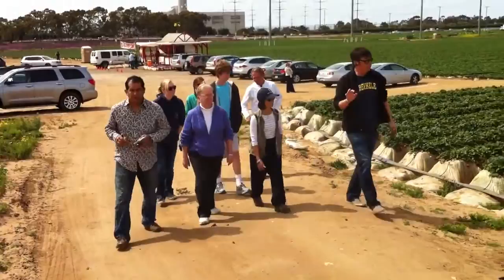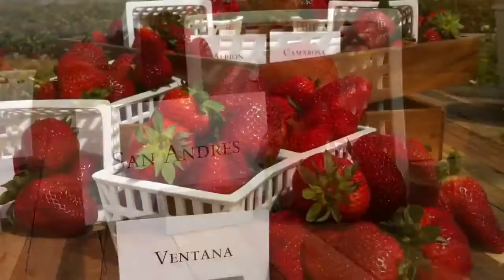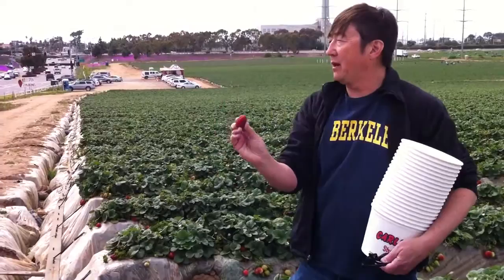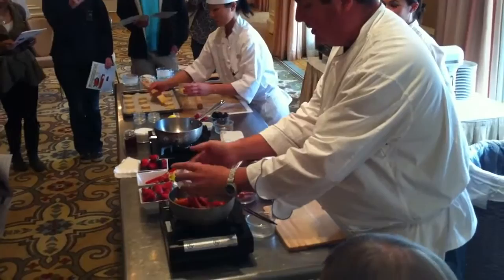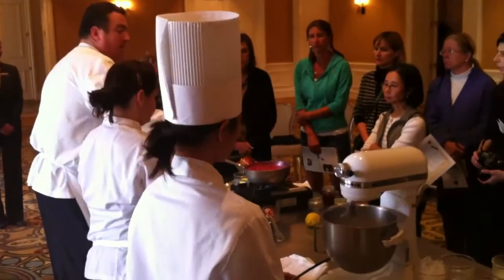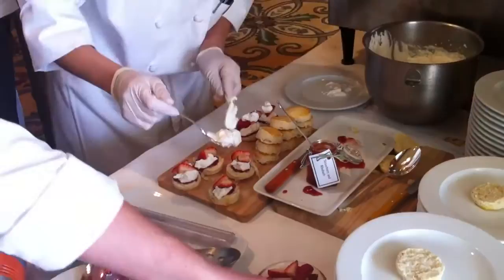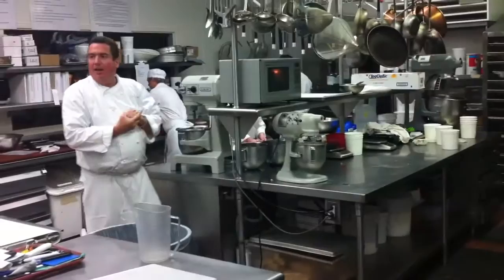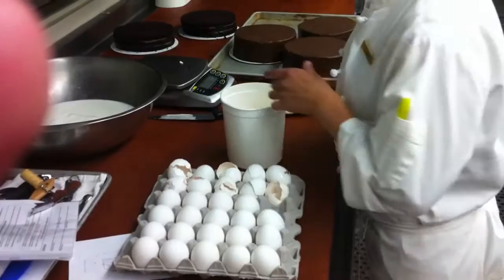Masters of Food & Wine at Park Hyatt Aviara - Spring 2012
To learn more about Masters of Food and Wine events at Park Hyatt hotels worldwide, please visit us

Park Hyatt Aviara's Masters of Food & Wine - Spring 2012. Aviara Parkway Farms Owner Jimmy Ukegawa hosts an in-depth tour of his renowned strawberry fields, followed by an educational picking experience. Guests learn the ins and outs of fruit harvesting while tasting several different strawberry varieties.

Using strawberries picked fresh from Aviara Parkway Farms that afternoon, Executive Pastry Chef Franck Riffaud presents a hands-on cooking class on the finer points of making Jam, Preserves and Jelly. Guests learned the difference between the three ways of preserving fresh fruit and simple steps to implement the farm-to-table tradition at home.